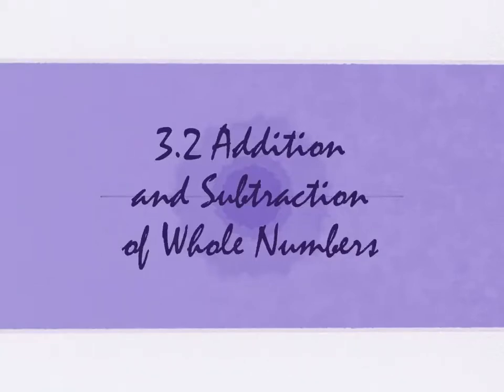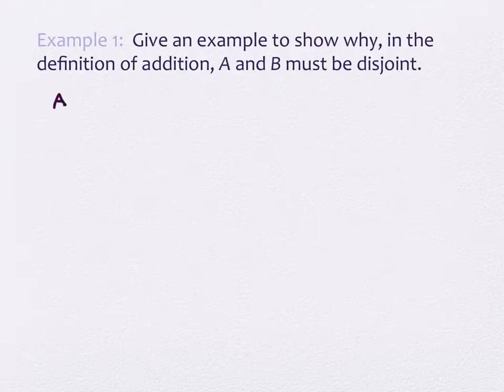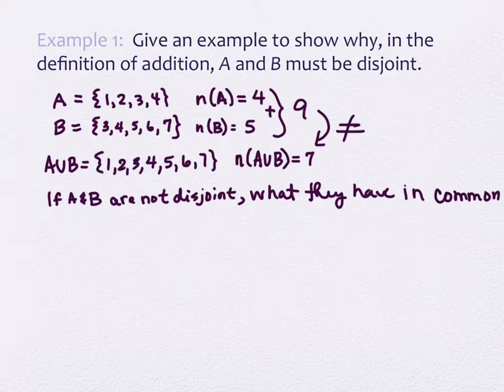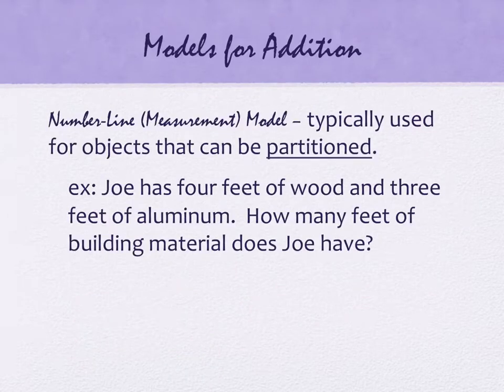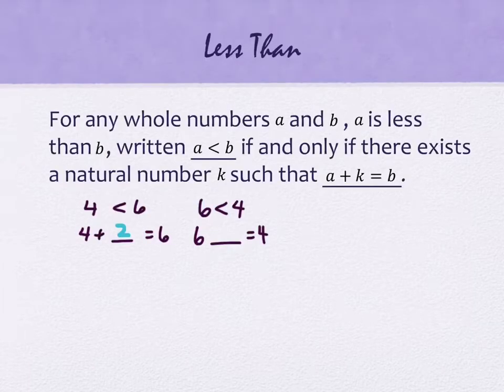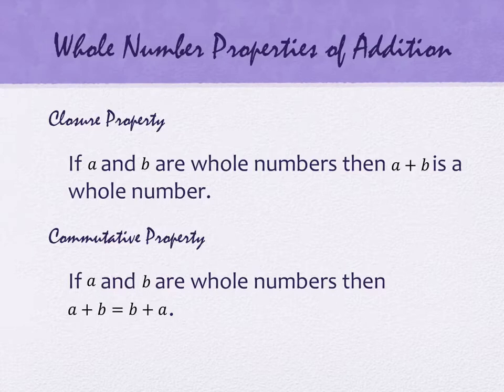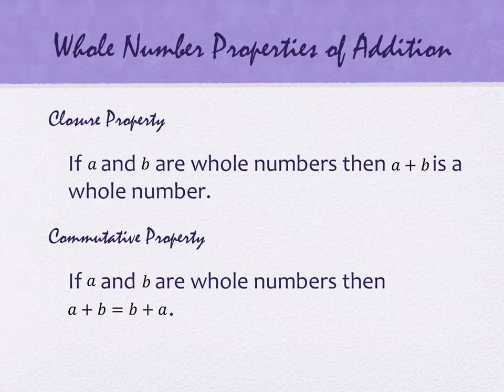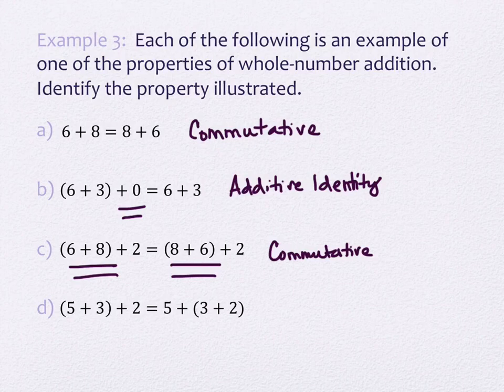3.2 Addition of Whole Numbers (part 1)